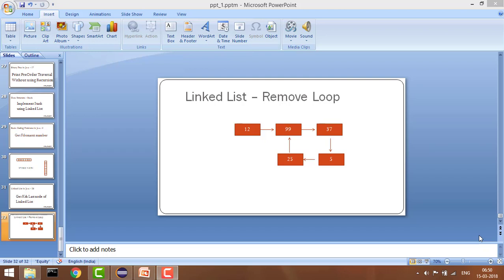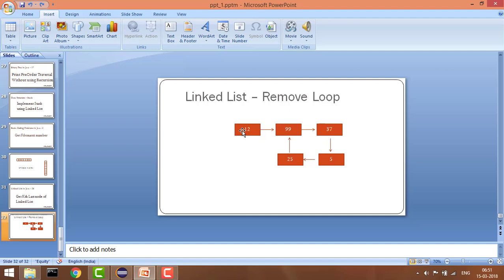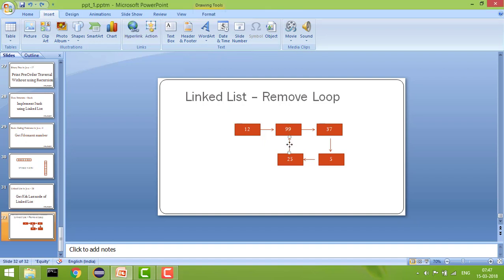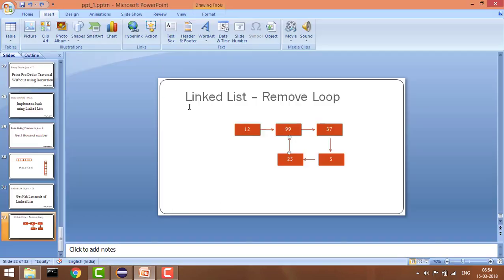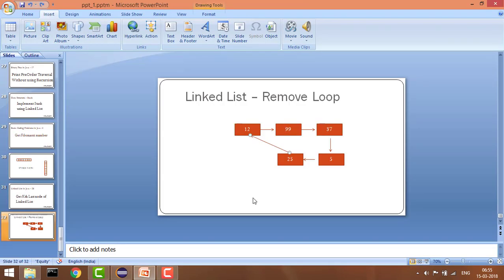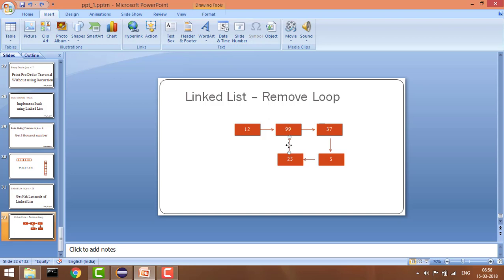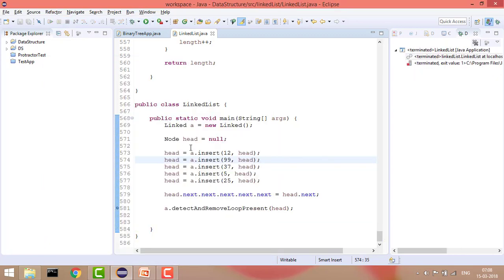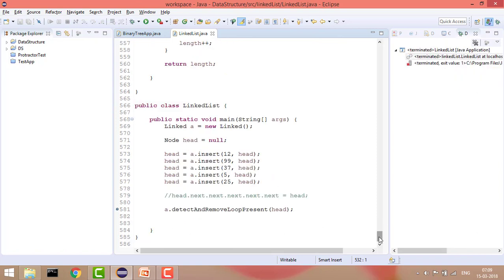Linked List in Java - 29: Detect & Remove Loop in linked list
In this video, we're going to reveal exact steps to Detect & Remove Loop in linked list in Java